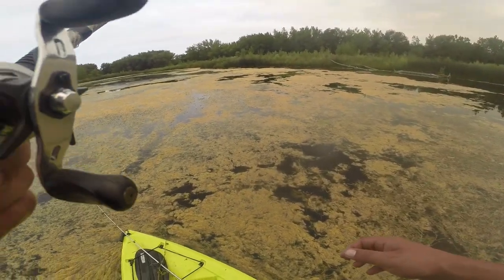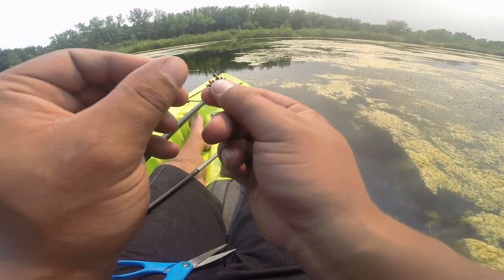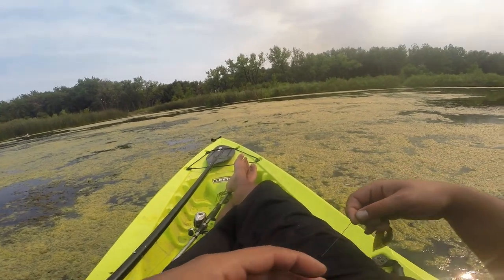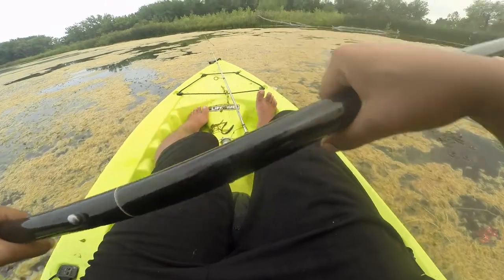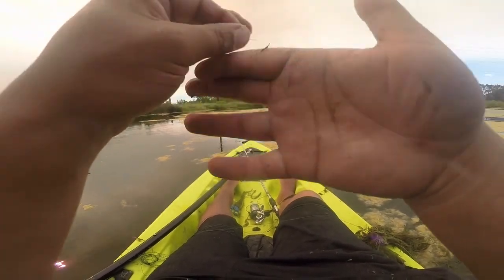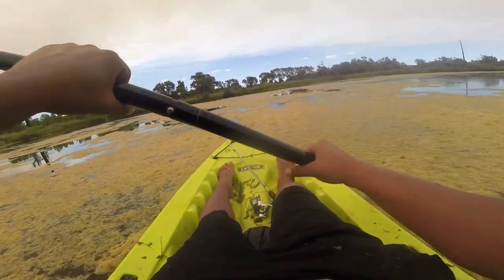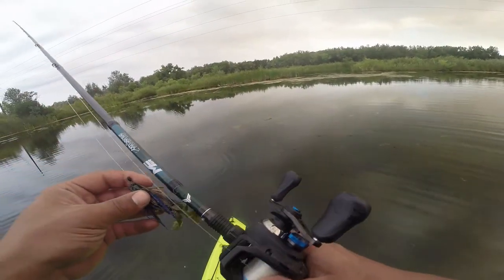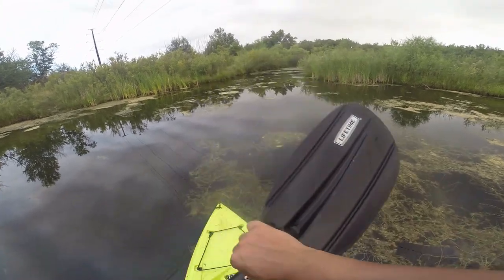CRAZIEST FISH CATCH OF MY LIFE!!! (Summertime Kayak Bass Fishing)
I took my kayak out to a pond near me that I've heard has big fish in it, and tried to get some frog fishing in. Then, the craziest thing happened, and resulted in the coolest fish catch of my life. Also, just a great day on the water, regardless of the crazy fish catch.

Check out Ozarks Outfitters for quality hats and tee shirts to up your fishing game

Want some new apparel for the new season? for hats, shirts, and other clothing items.

Need to stock up on some more soft plastics? for a ton of soft plastics in the most custom colors you can imagine. If you can think it, they can make it!

Want some quality, hand tied jigs? Go check out Devil Horse Jigs for all styles and sizes of jigs you could possibly want (and punch weights now too)